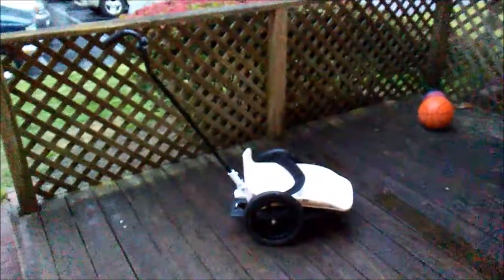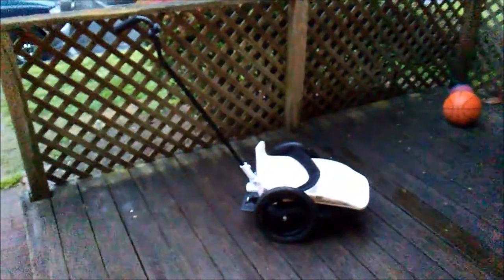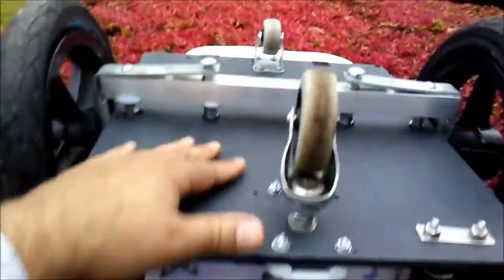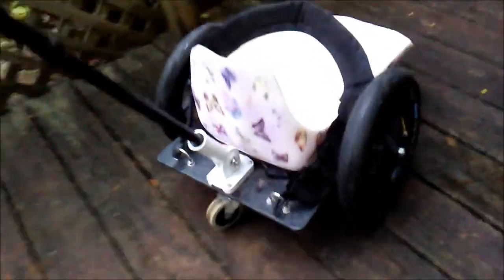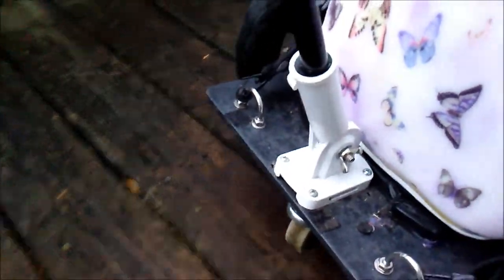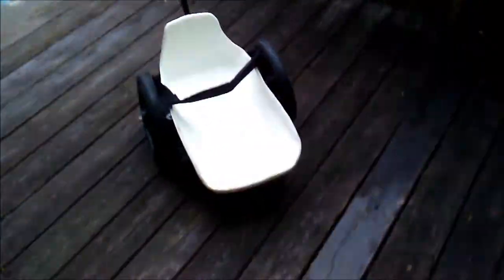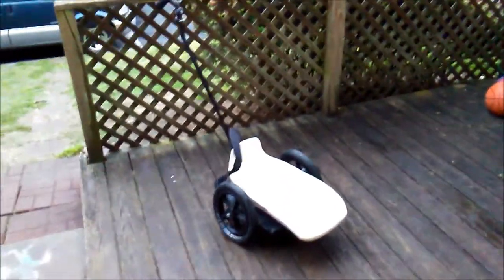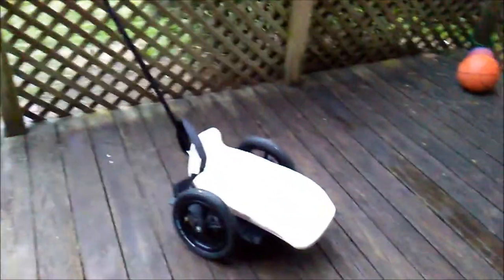Tips for Making a Baby Wheelchair with Stroller (Bumbo Chair)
This is a modified version of the Bumbo chair. It doesn't require welding and makes it possible to set the wheels at a vertical angle. The angle helps with stability and protection for the child's fingers.